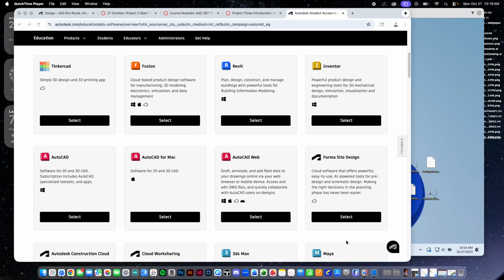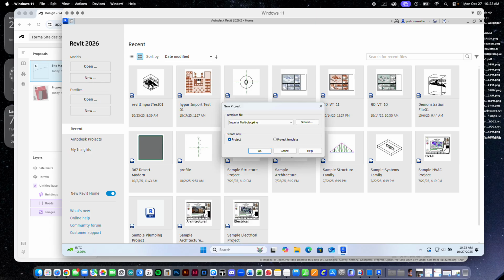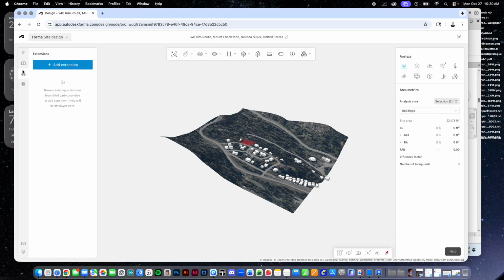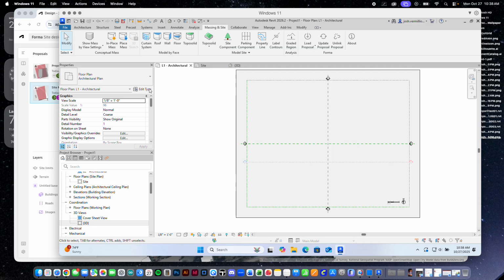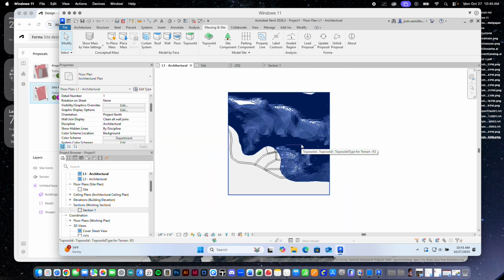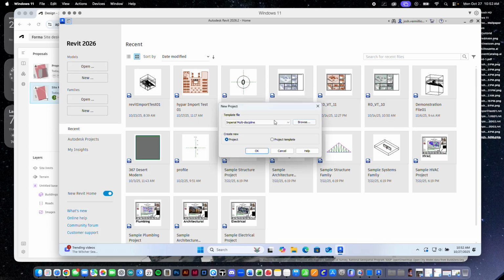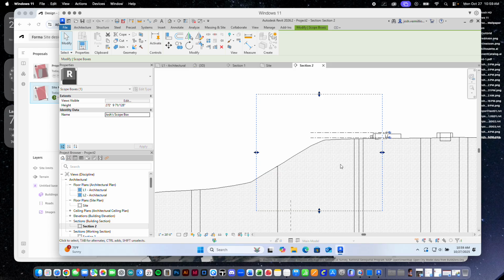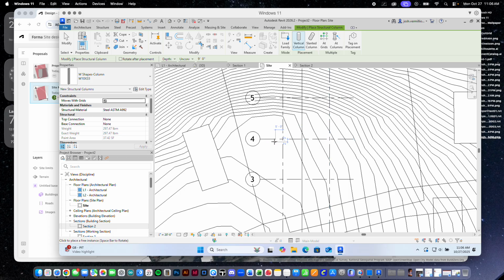Forma to Revit